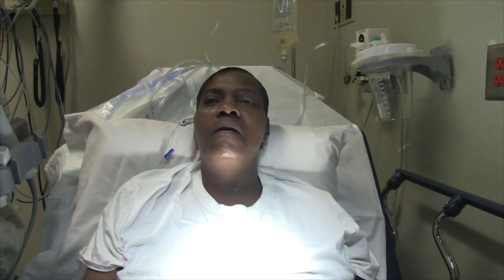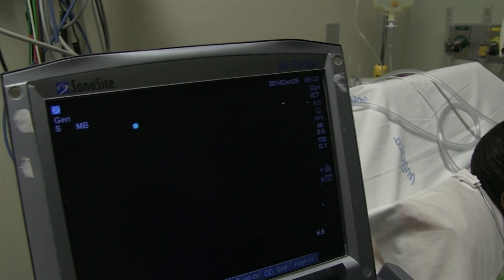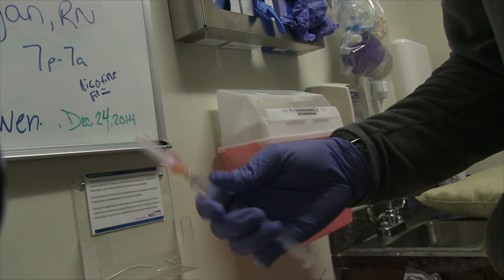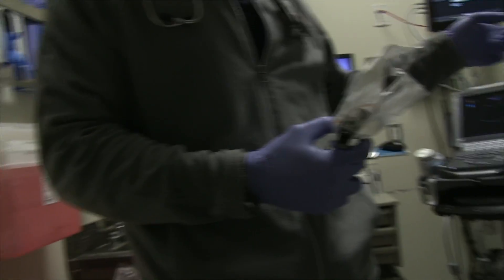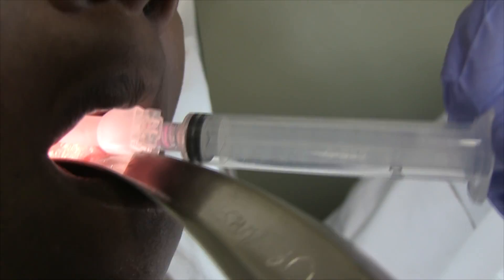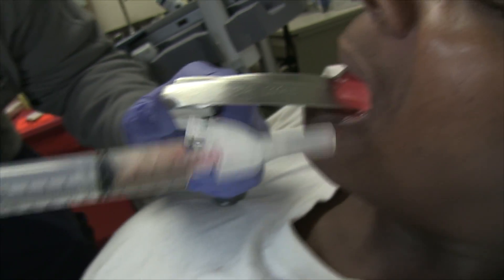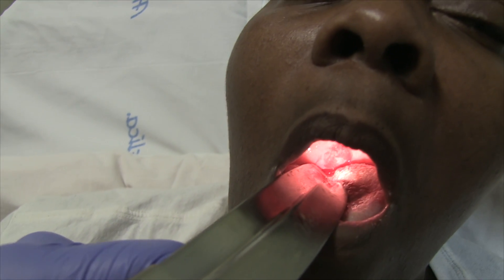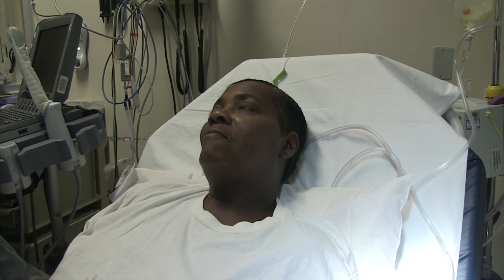Peritonsillar Abscess Needle Aspiration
This video demonstrates how to perform a needle aspiration of a peritonsillar abscess.